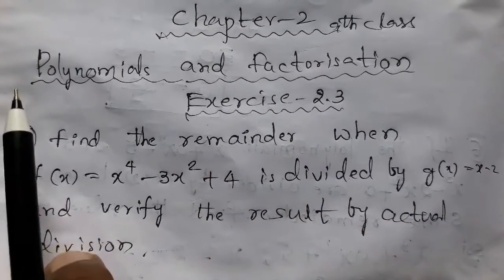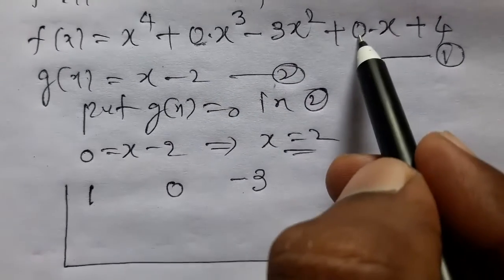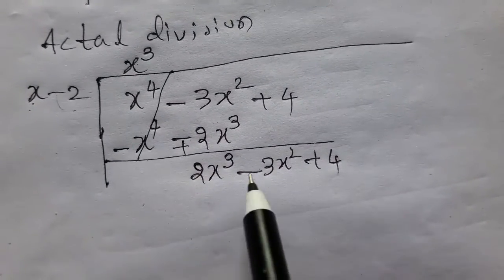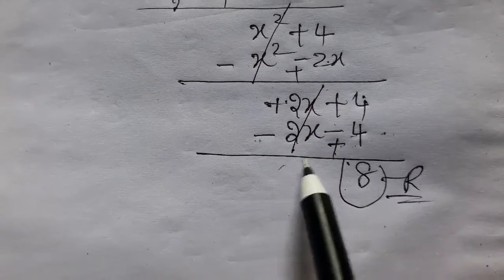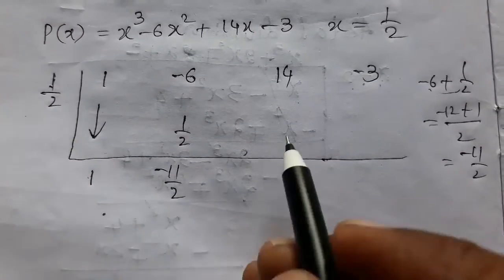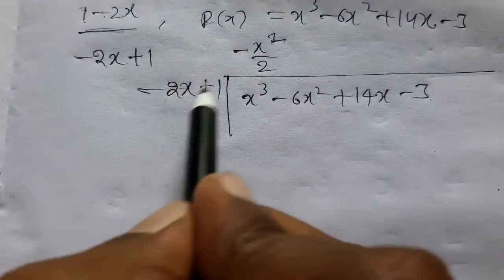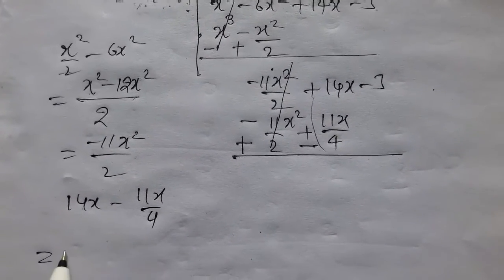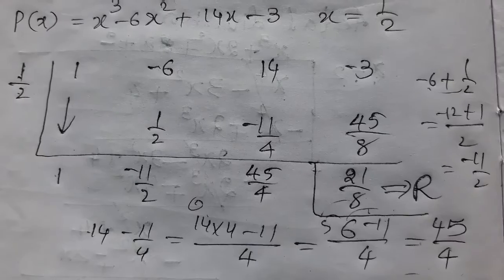9th class C2 Polynomials and Factorisation 14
Exercise 2.3 problems and solutions 7&8